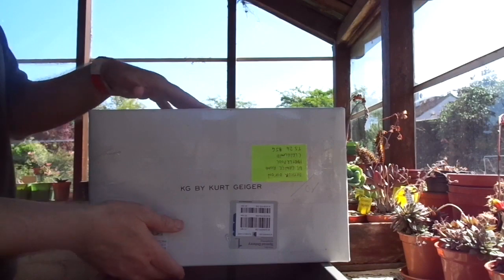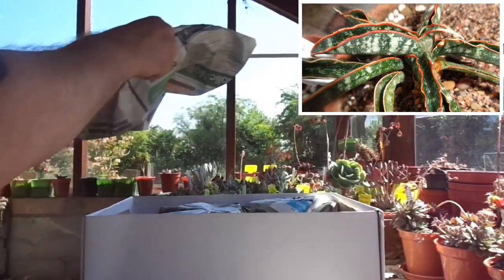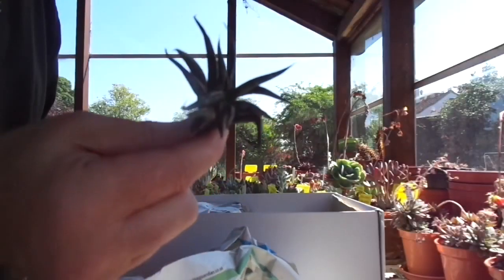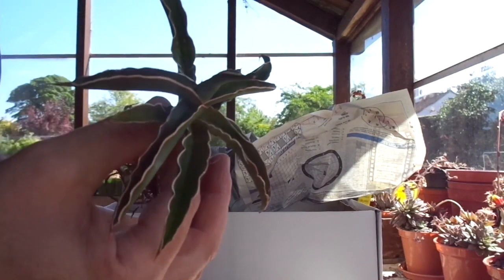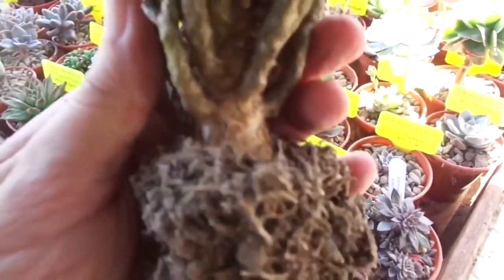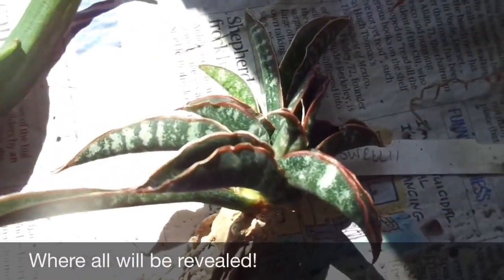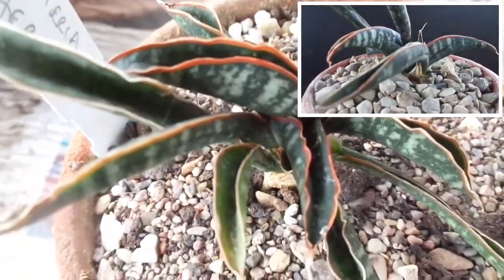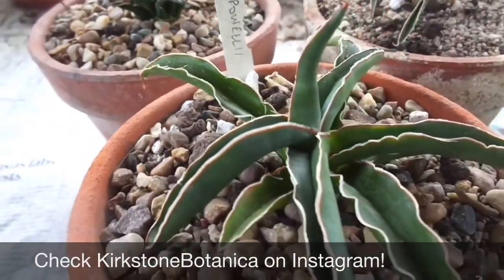Sansevieria Collection 4 - Snake Plants! (Sansevieria Series)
Please enter and Enjoy the World of Dragons and Snakes!